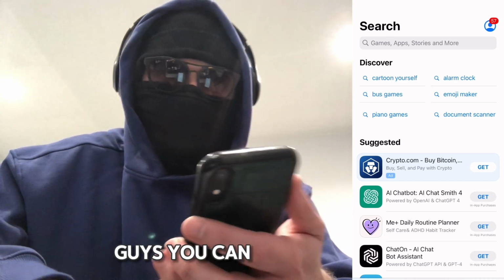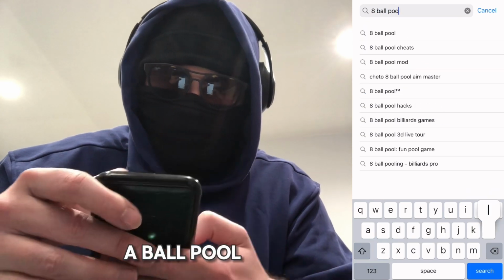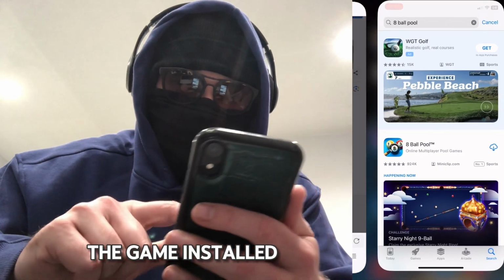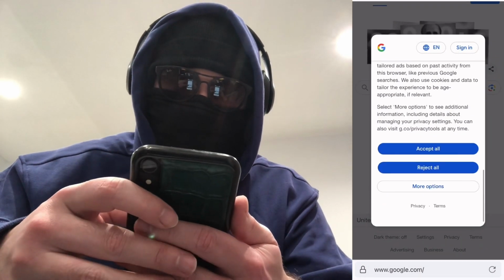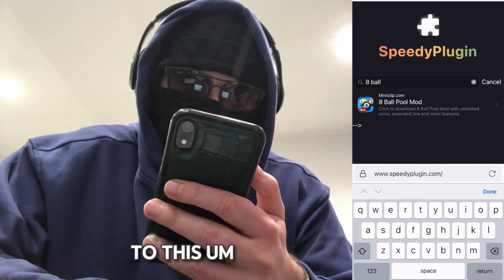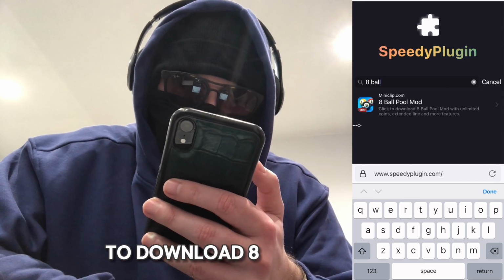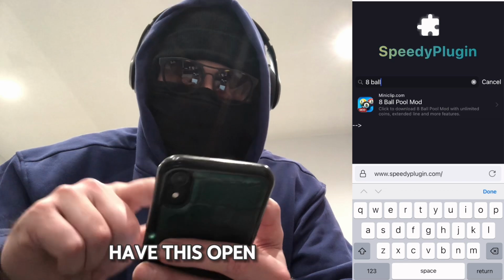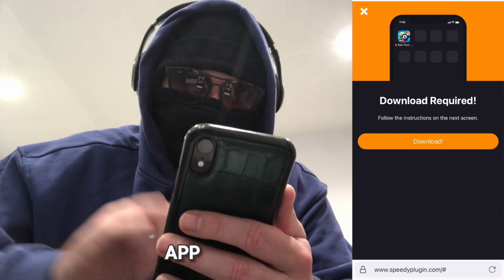8 Ball Pool Guideline Aim Tool ✅ No BAN | 8 Ball Pool Hack/MOD APK! [iOS / iPhone / Android]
Yo what is up guys, if you're searching for an 8 ball pool guideline aim tool then check THIS hack/mod APK working for ios / iphone or android. This 8 ball pool mod menu has tons of features not limited to the aim tool but also free coins and MORE.

Check out this tutorial and ensure to carefully follow all the steps to get this amazing 8 ball pool mod APK now! Did you find this video useful? if so please press like! Enjoy guys :D